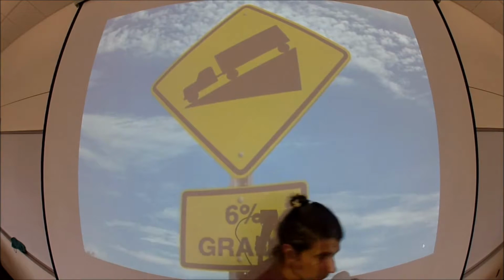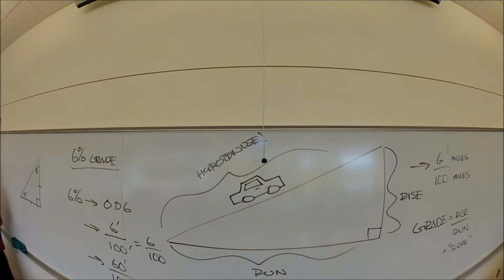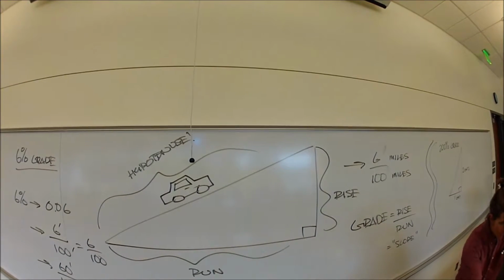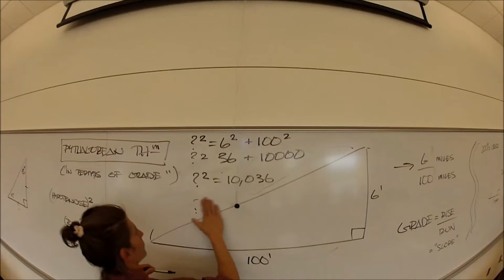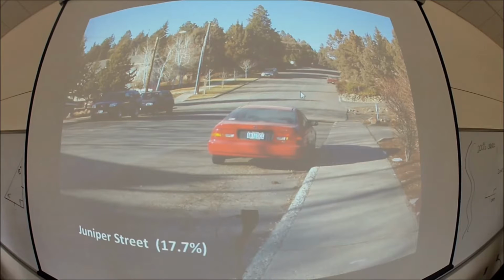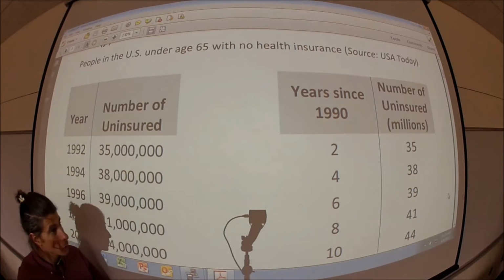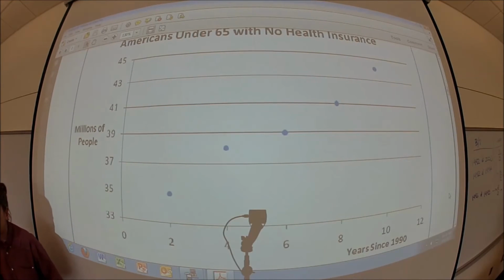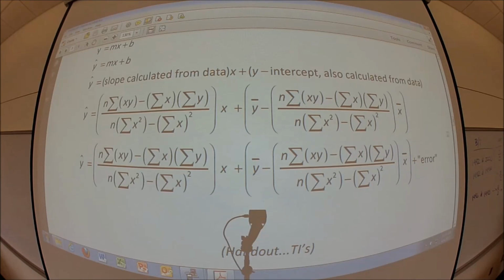Grade, Introduction to Linear Modeling (MTH 105, 4.4.13)